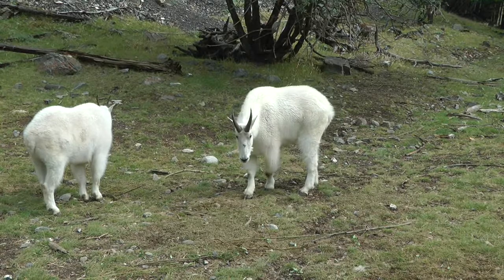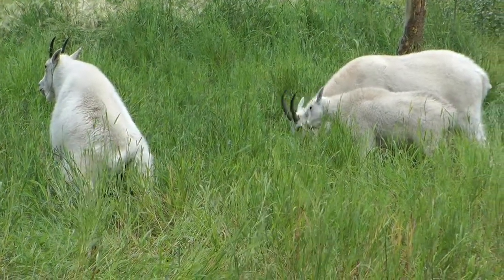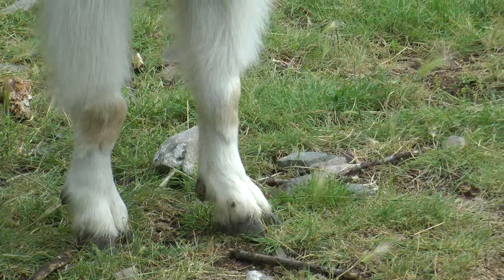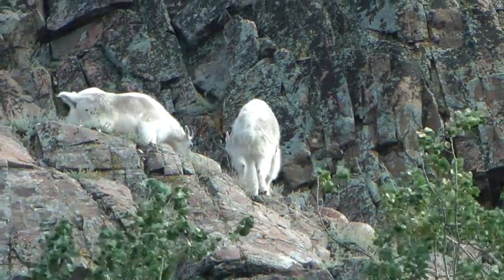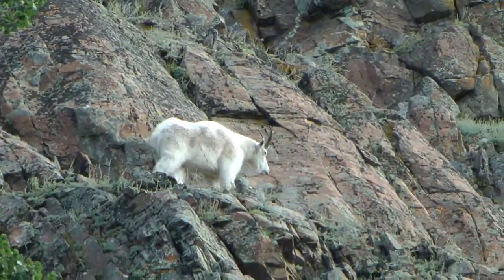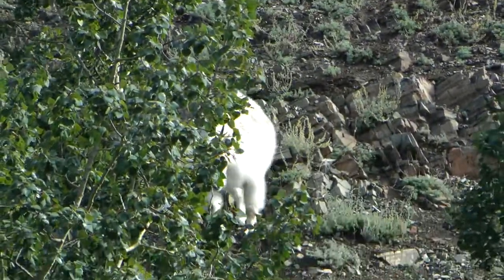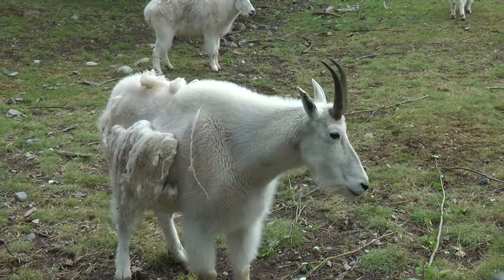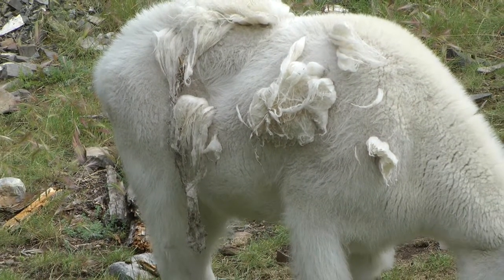Yukon Mountain Goats part 2 - Gender and Anatomy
Determining gender in mountain goats and some unique anatomy